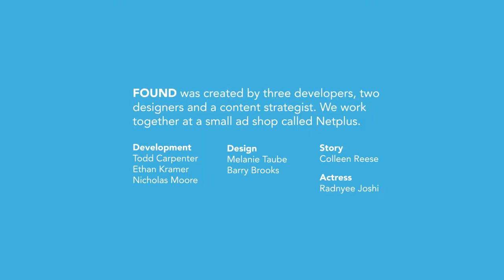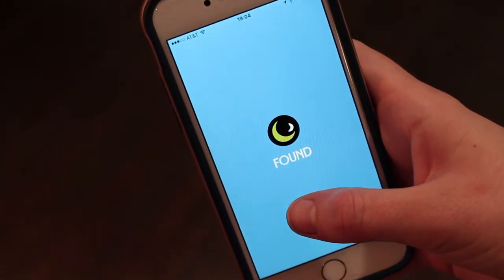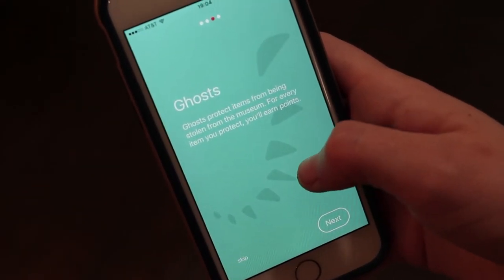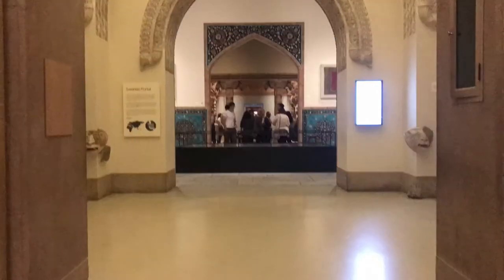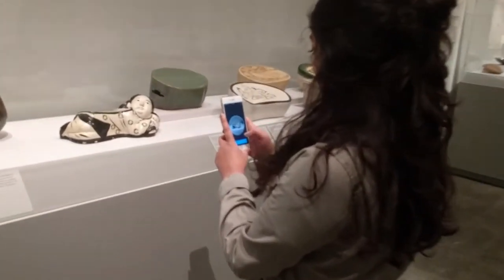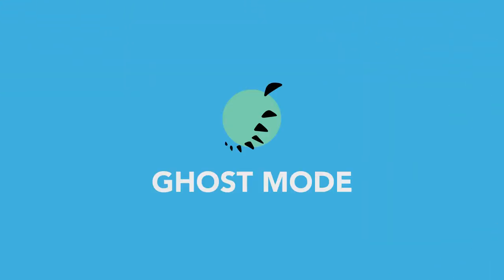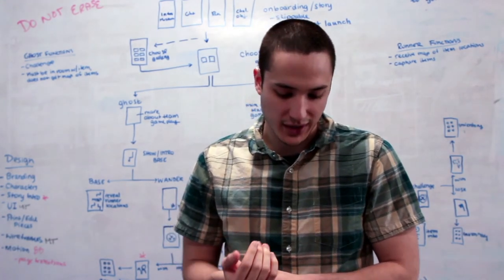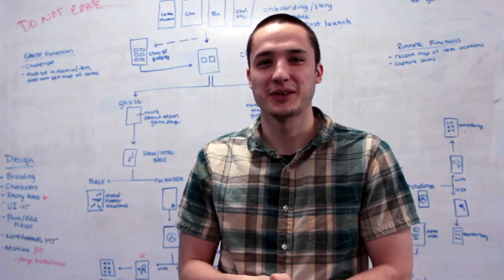FOUND – Philadelphia Museum of Art Hackathon 2017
FOUND is a modern scavenger hunt game that lets museum guests compete for some of Philly's most prized possessions.

Submission Video for the Philadelphia Museum of Art Hackathon, 2017